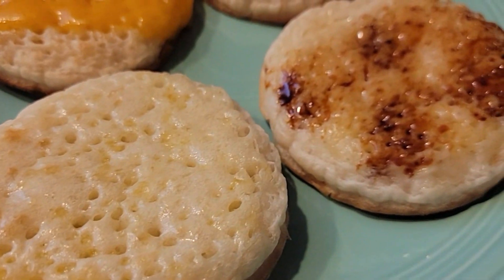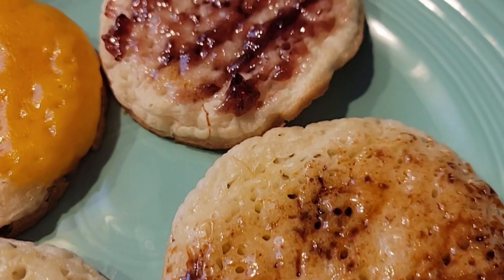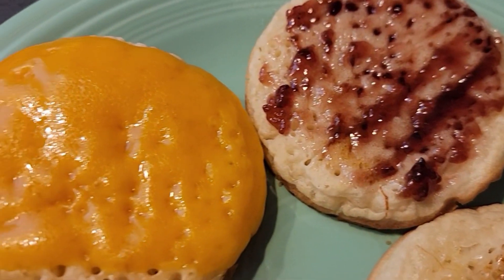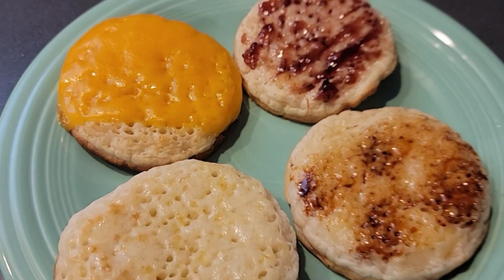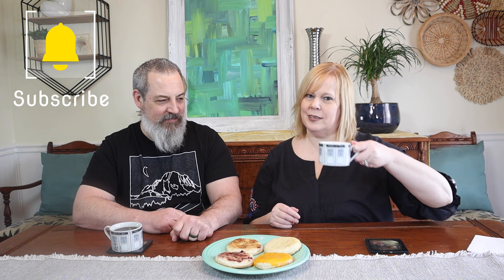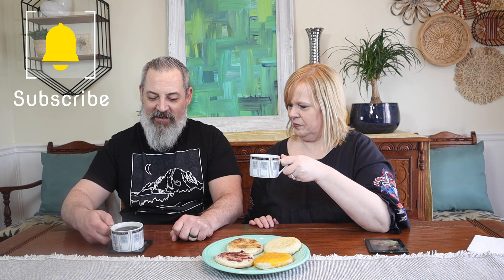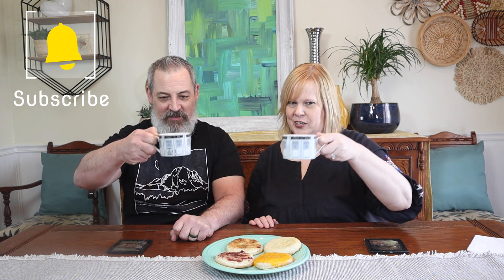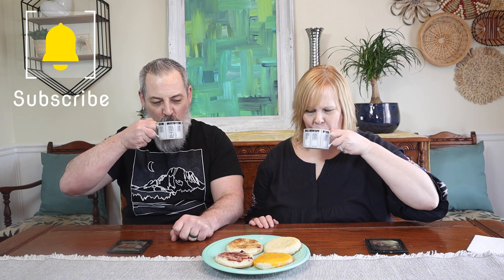AMERICANS TRY TEA AND CRUMPETS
Welcome back to Love and Junk! Today we are sharing Americans Try Tea and Crumpets. We were so excited to find crumpets locally. How do you like yours?

USA